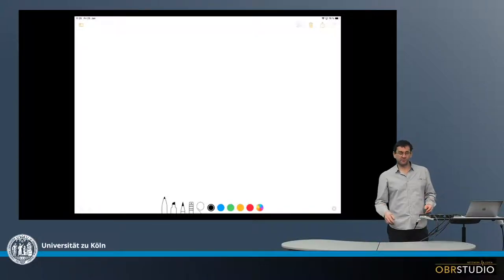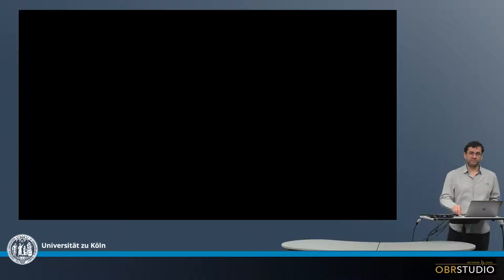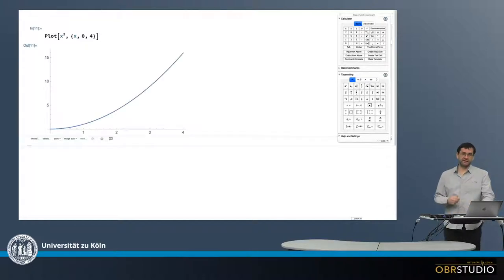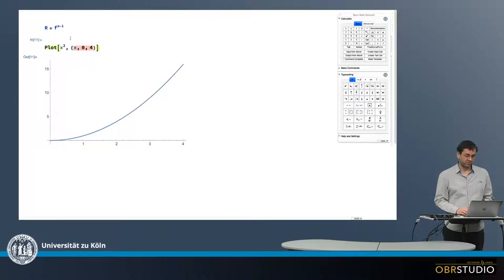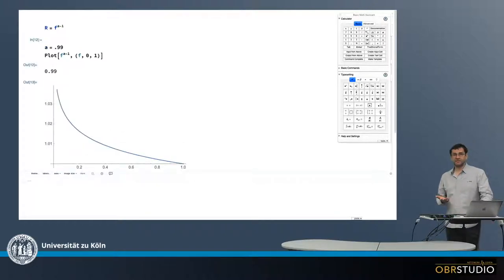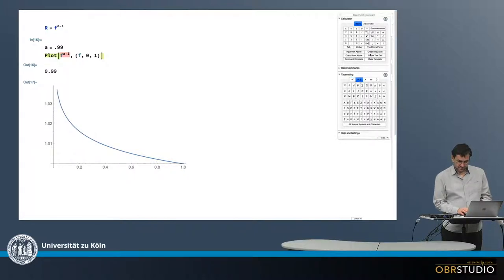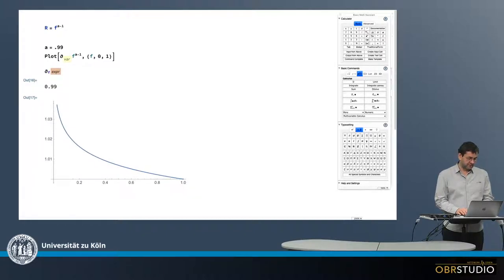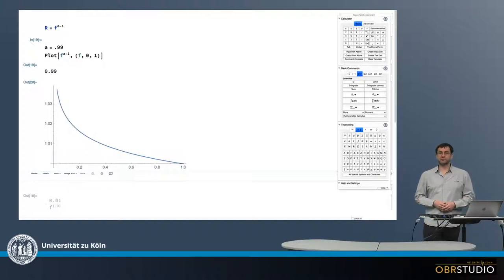Basics of Function Plots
*check out all videos and much more on metbase.org in the 'Resources' section*
Functions are typically used for modelling. A function contains one free parameter plotted on the x-axis. This free parameter is used for modelling and might represent an abundance in mixing or amount of fractionated material from a melt or condensed from a vapour. It might represent an age in a reservoir evolution or the progession of time during element diffusion, and so on.